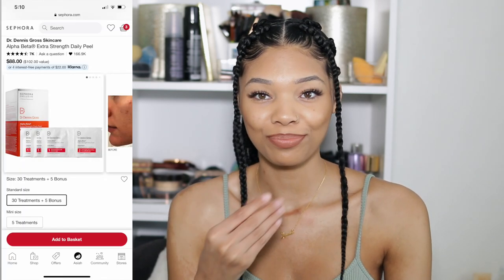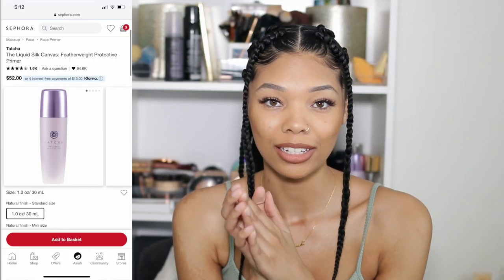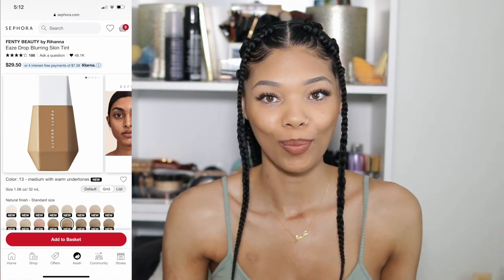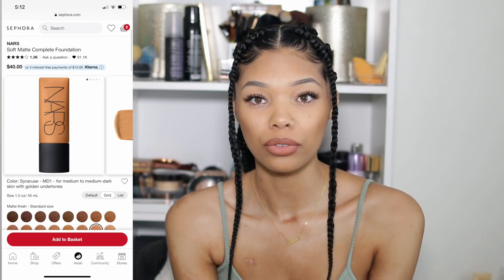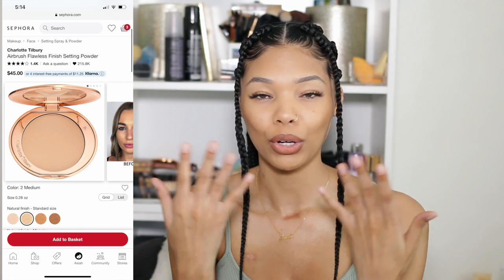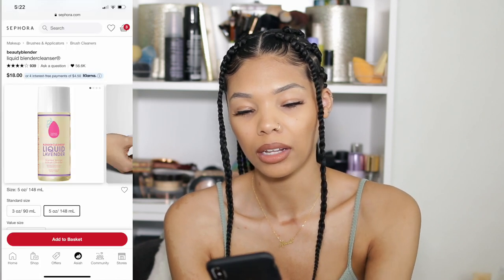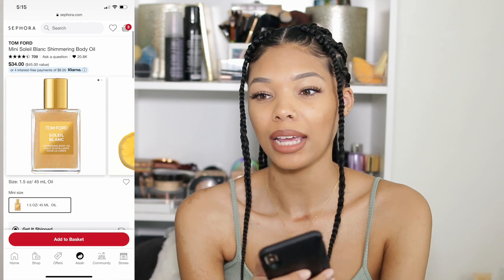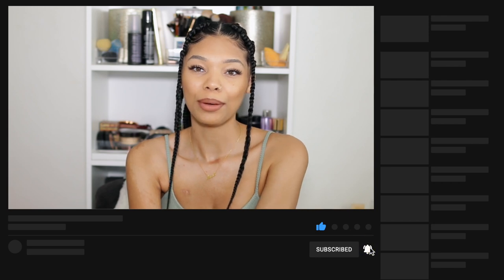SEPHORA SPRING EVENT 2021 | SALE RECOMMENDATIONS + WISHLIST | Asiah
It's that time of year again! Sephora is having another Spring Sale Event which means they are coming for our pockets yet again. I mentioned some of my favorite products to browse if you're shopping the sale as well as some things on my wishlist. Happy Shopping!

Sephora Spring Sale Event 2021

use code: OMGSPRING (unlimited in store & online)

-- Brands looking to collaborate please email  --